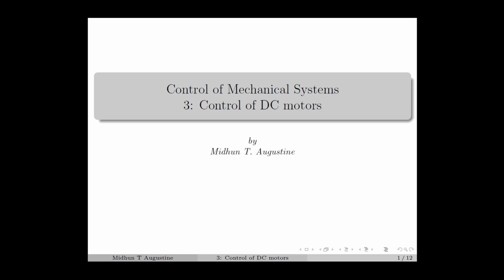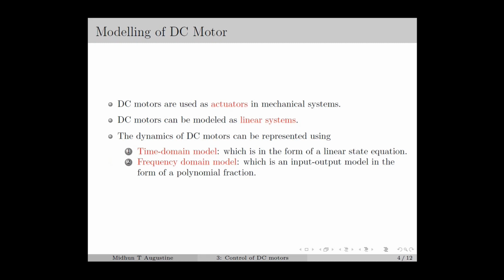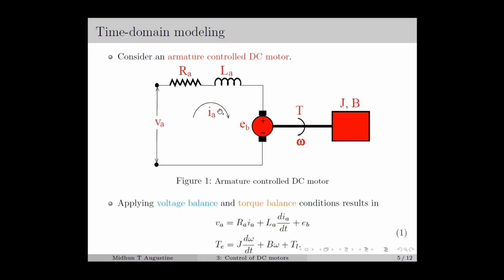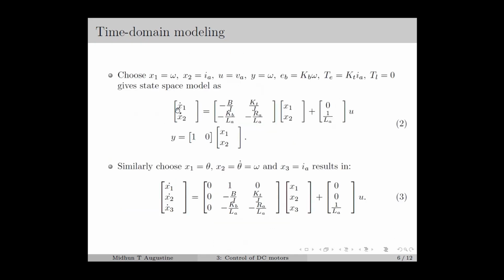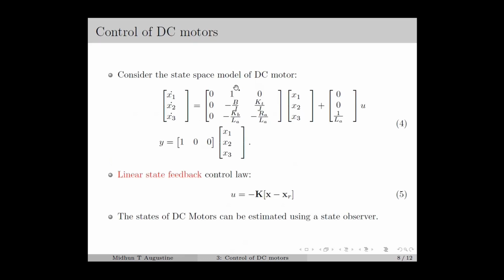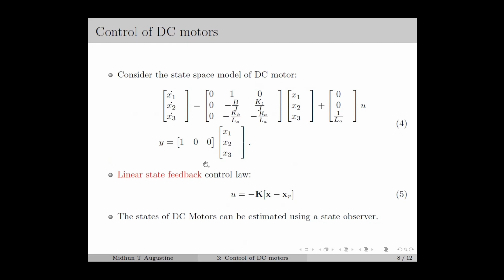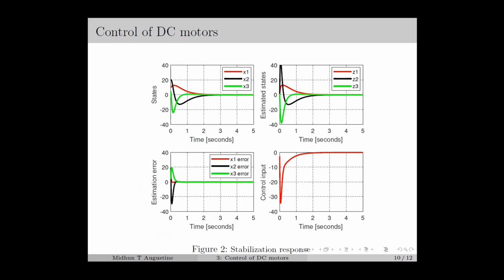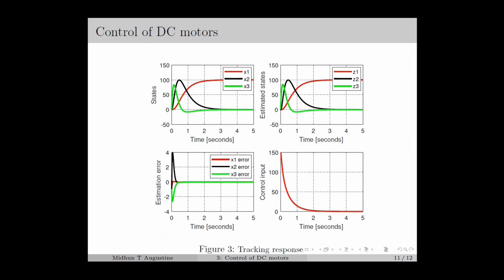Control of Mechanical Systems, Lecture 3: Control of DC motors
This lecture series discusses the design and simulation of various control schemes for the mechanical systems such as pendulum systems, mobile robots, DC and AC motors, etc. The lectures mainly covers the design and simulation of various control schemes such as  Proportional Derivative Integral (PID),  Linear Quadratic Regulator (LQR), Sliding Mode Control (SMC) and Model Predictive Control (MPC).